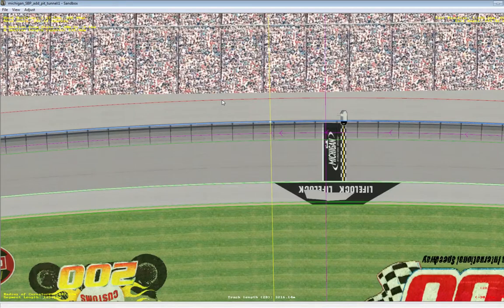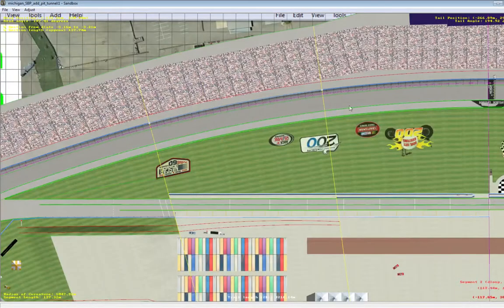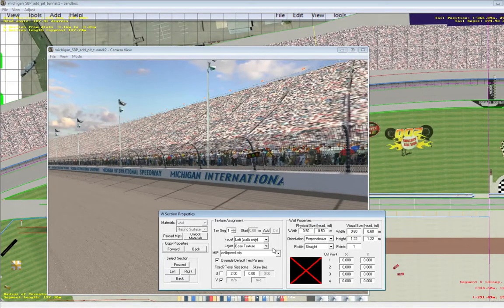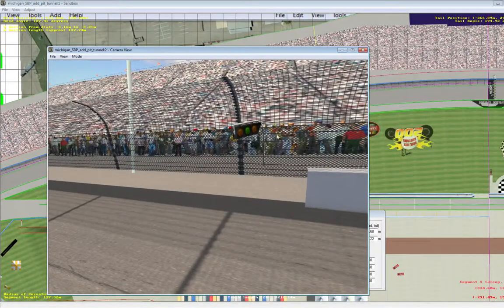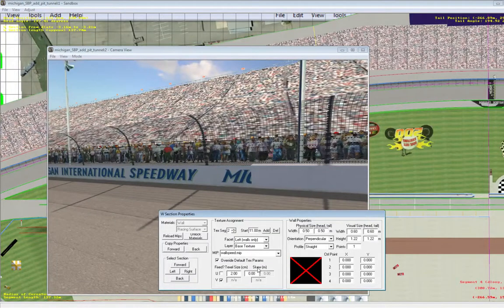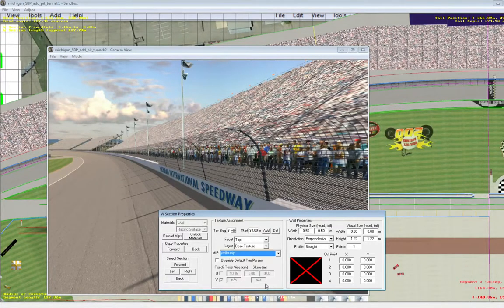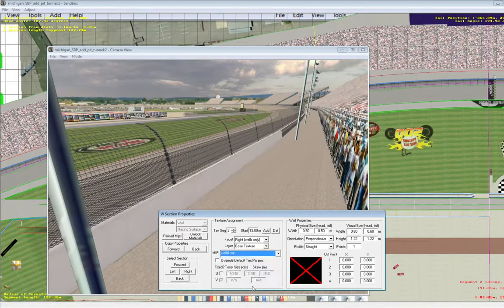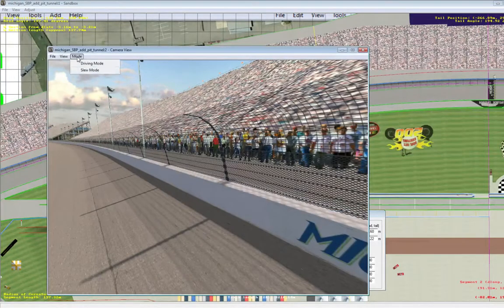NR2003 Adding wall logos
This is a video tutorial on how to add wall logos to tracks for NASCAR Racing 2003 Season using such programs as sandbox